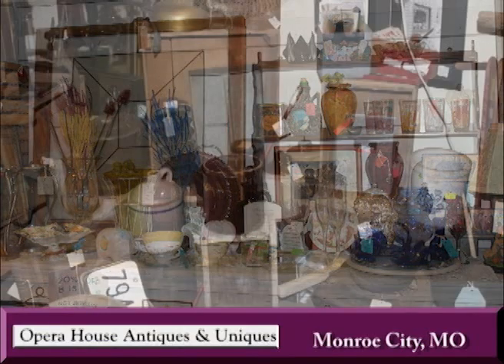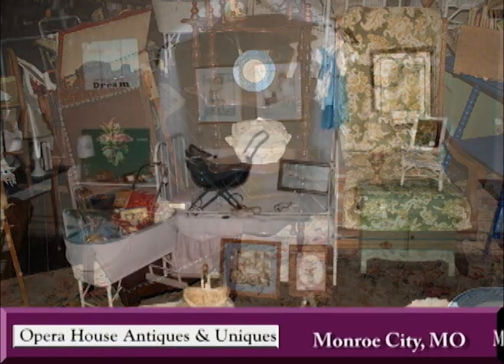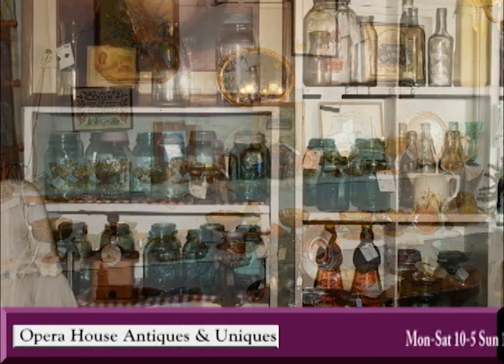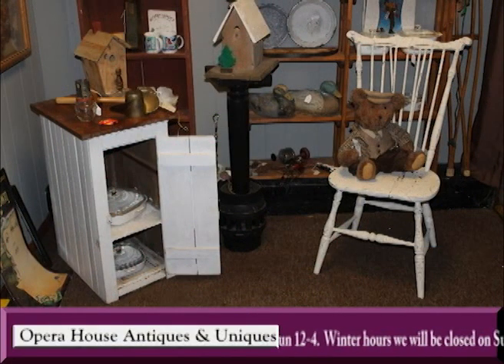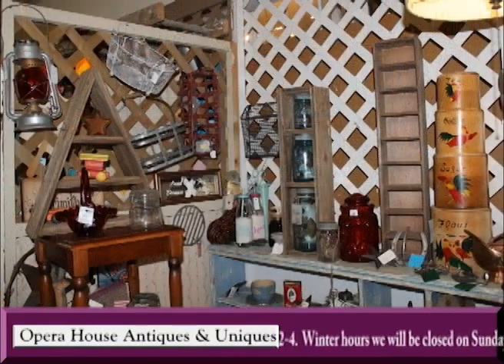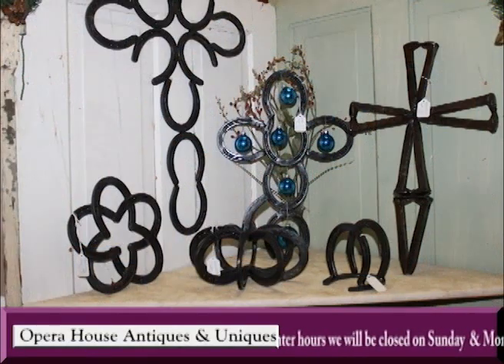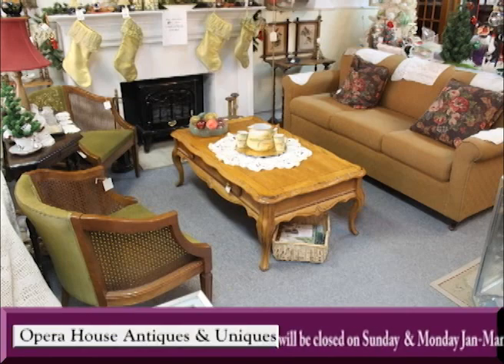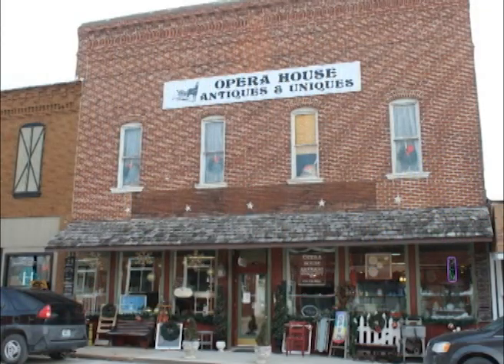Monroe City Missouri's Opera House Antiques on Our Story's the Tourists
Ellen Seesmore sure sees a lot while she is out and about. Take a look at what she found after making a stop into Opera House Antiques located in Monroe City, Missouri. a wonderful community in Marion County